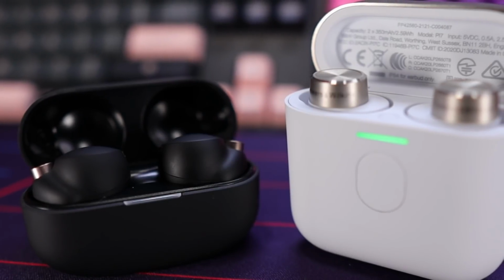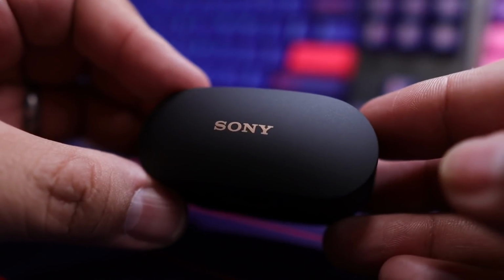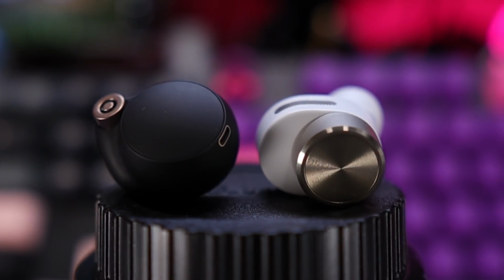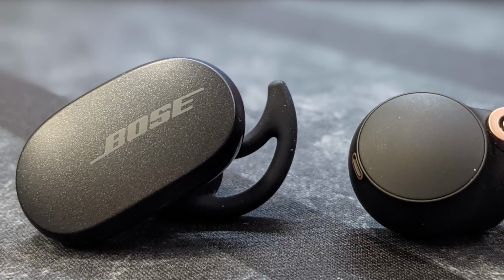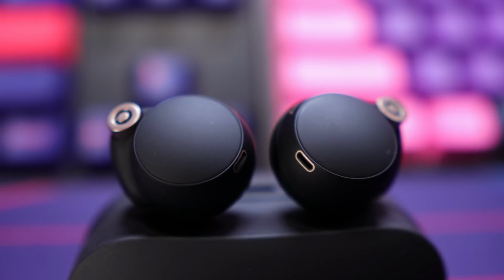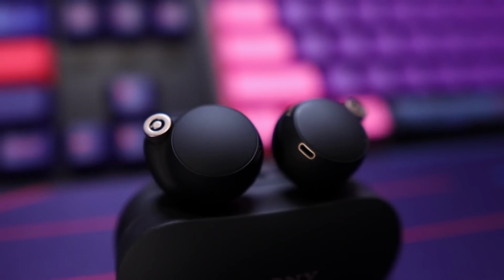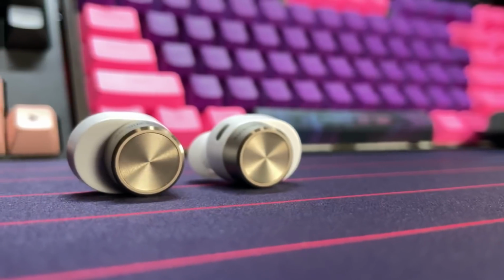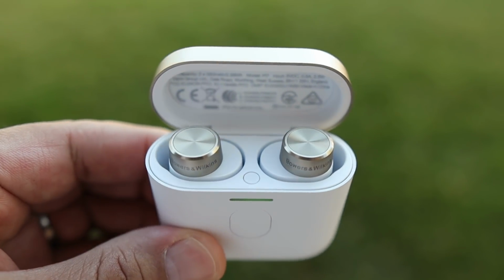Sony WF-1000XM4 vs Bowers & Wilkins PI7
Sony WF-1000XM4 vs Bowers & Wilkins PI7 active noise cancelling true wireless earbuds. In this video I will tell you which ones are better at the different features they both bring to the market.

➡️ Sony WF1000XM4 ⬅️

➡️ Bowers & Wilkins PI7 ⬅️

➡️ SpinFit CP360 Eartips ⬅️

➡️ Free 30 Day Trial for Amazon Music HD ➤
➡️ EL JEFE Test playlist on Amazon Music HD ➤

➡️ About EL JEFE's Sony WF-1000XM4 vs Bowers & Wilkins PI7 video ⬅️

EL JEFE's Sony WF-1000XM4 vs Bowers & Wilkins PI7 video was produced following a few week's time spent with a review sample of the Sony WF1000XM4 purchased by Jeff with his own money. The Bowers & Wilkins PI7 were loaned to Jeff free of charge for testing and review and will be returned ASAP. Tested daily at home by Jeff (EL JEFE REVIEWS) himself.

EL JEFE REVIEWS does not produce paid reviews. Neither Sony or Bowers & Wilkins did not provide any monetary compensation and were afforded no preview or copy approval rights concerning this content.

My HiFi Gear:
➡️ My Speaker Amplifier ⬅️

➡️ My Headphone Amplifier ⬅️

➡️ My DAC ⬅️

➡️ My Speakers ⬅️

➡️ My Headphones ⬅️

➡️ Amazon Promotions ⬅️
Give the Gift of Audible! 3, 6, and 12 months available!:

SHOW NOTES

In this video, Jeff from EL JEFE REVIEWS gives you his thoughts based on personal experience with the Sony WF-1000XM4 and Bowers & Wilkins PI7 noise cancelling true wireless earbuds.

⏱️TIME STAMPS⏱️